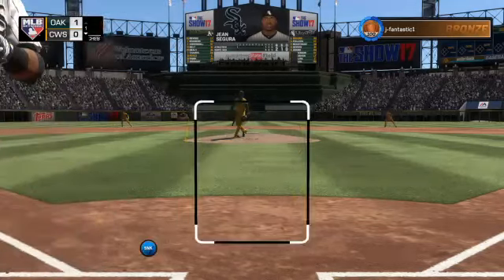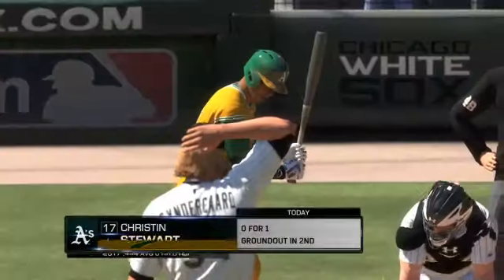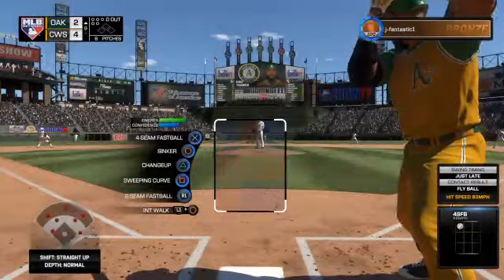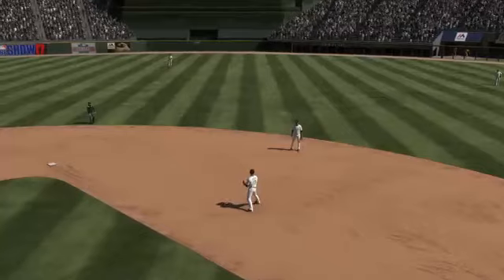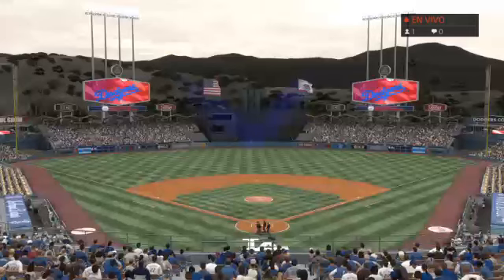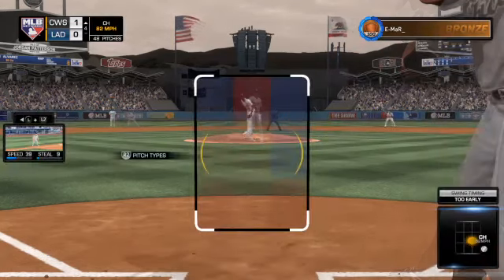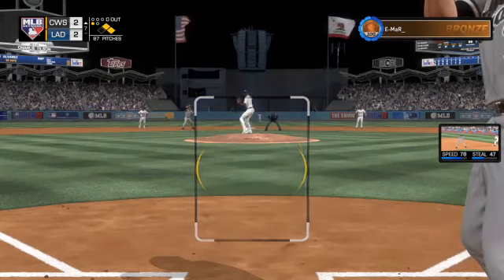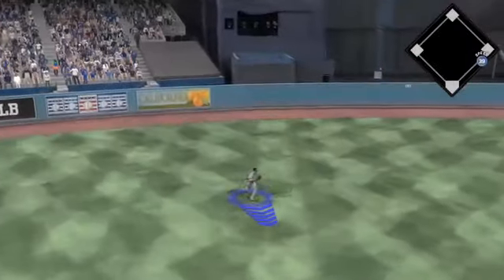Transmisión de PS4 en vivo de MrCuban1988